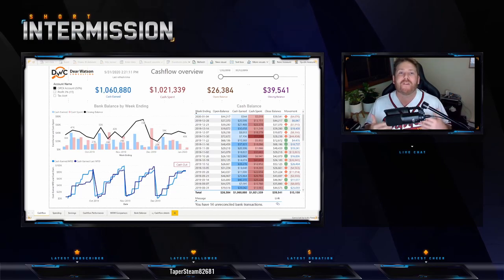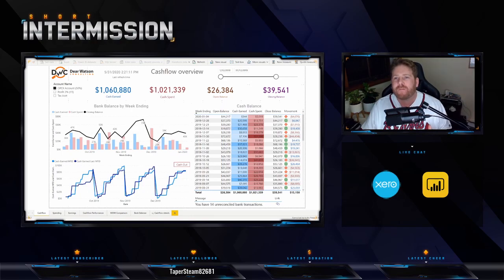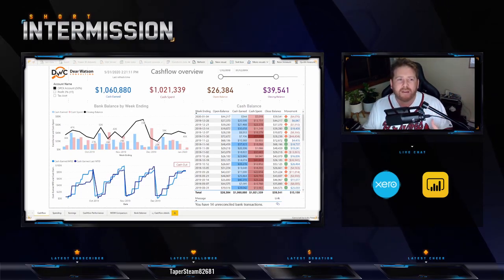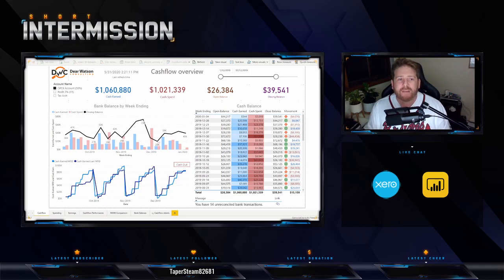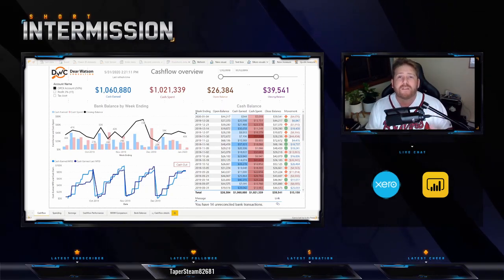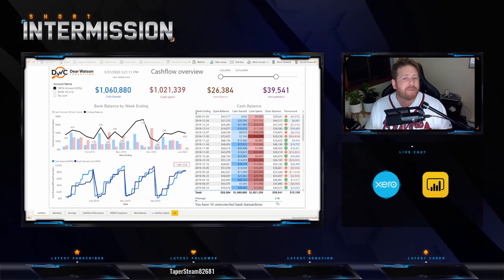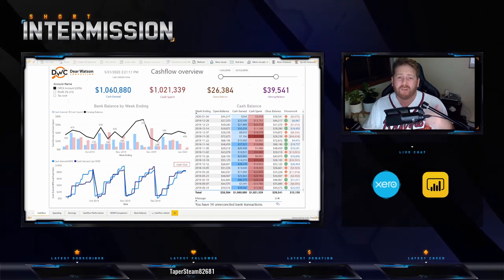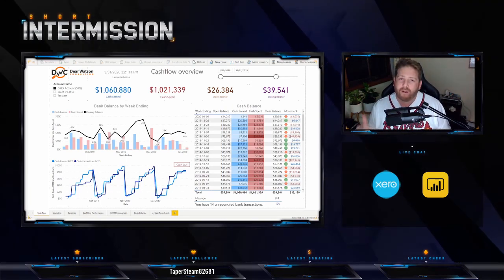Xero Power BI Masterclass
The Xero Power BI Masterclass is coming!

Fill out the survey to have your say and claim a discount on the class: